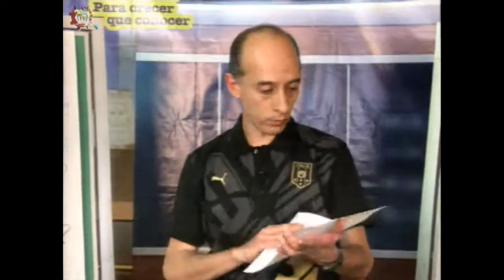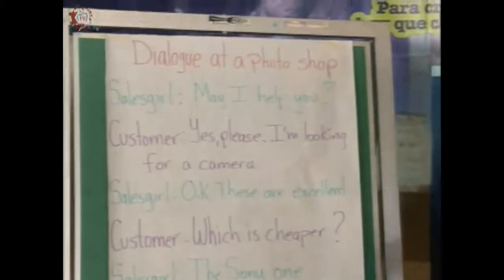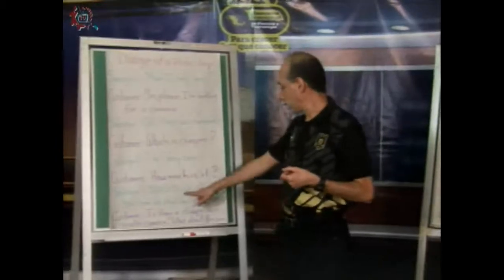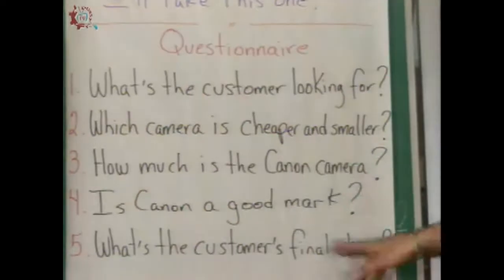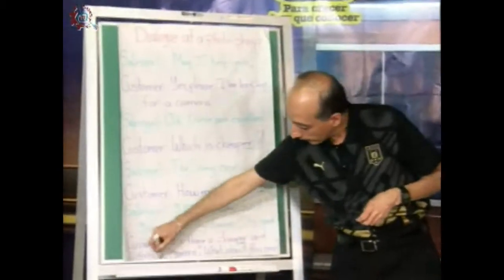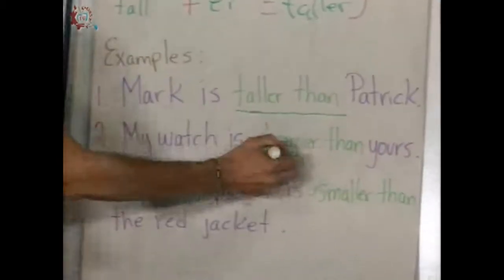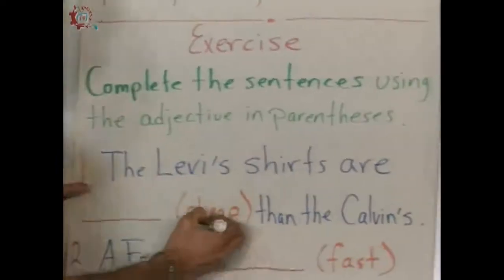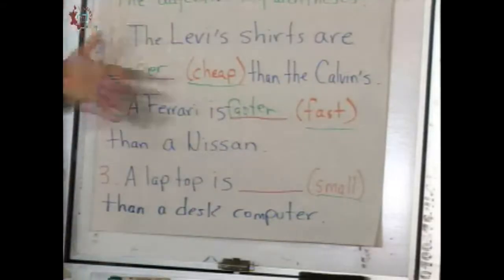CE 17-18/Inglés/2o Grado/EST17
Producciones con fines educativos para secundarias técnicas en el Distrito Federal, México.